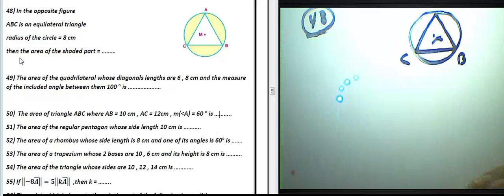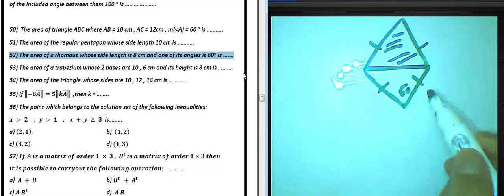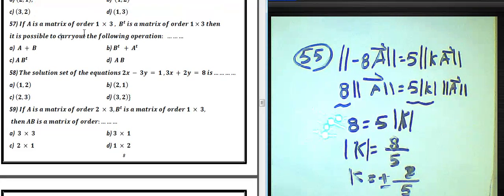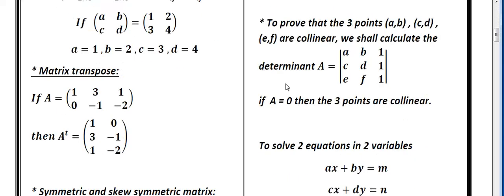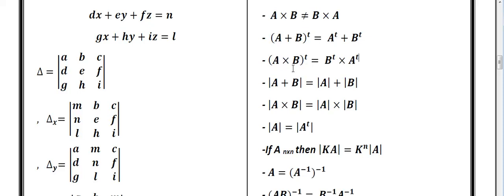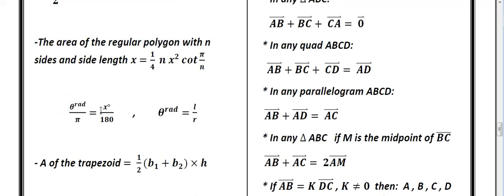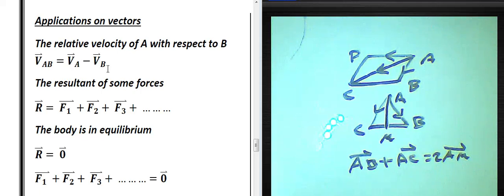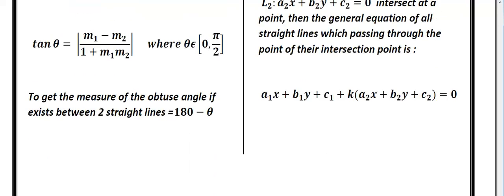Revision Maths Sec 1#مراجعة_نهائية ماث الصف الاول الثانوي الترم الثاني MATH RULES REVIEW